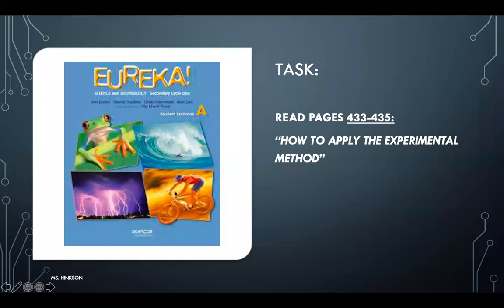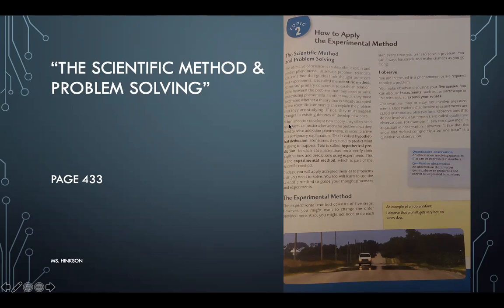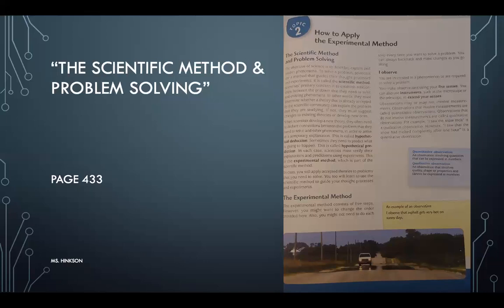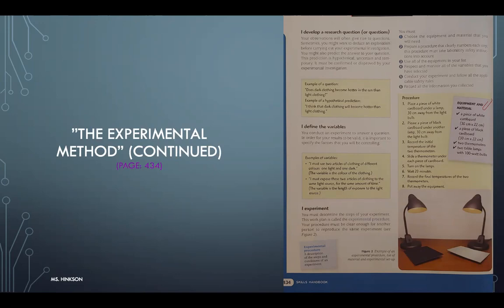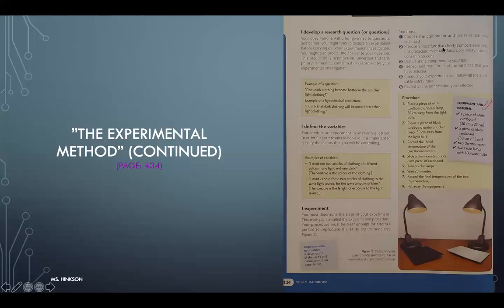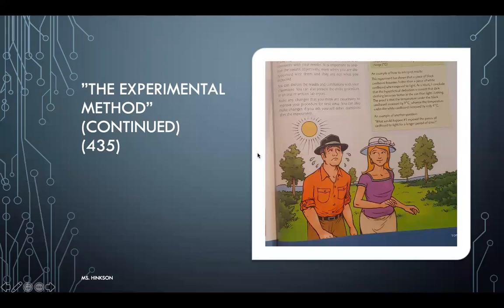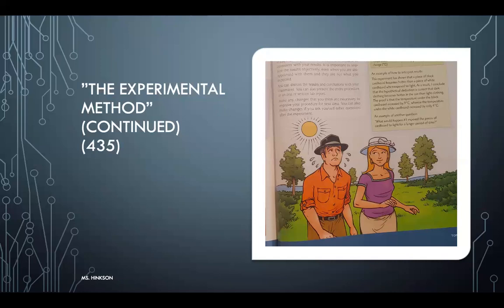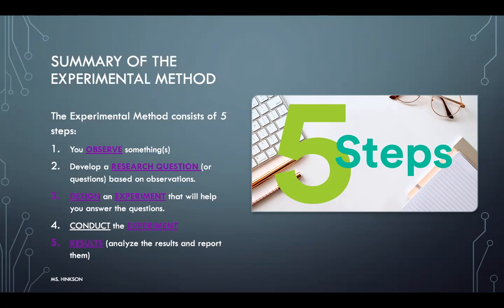The Scientific Method and the Experimental Method (Textbook Reading)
Today, we are reading about the scientific method and experimental method; this can be found on pages 433-435 in the EUREKA A textbook. Get your textbooks and read along!